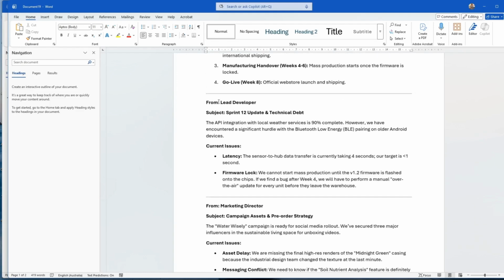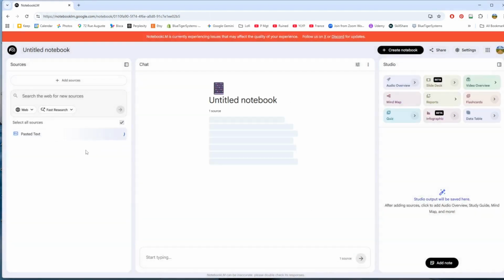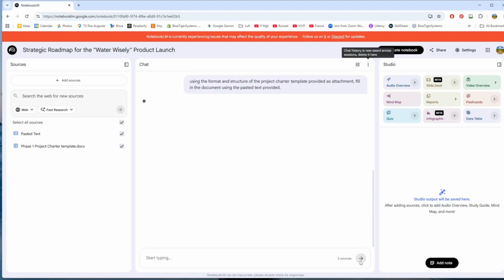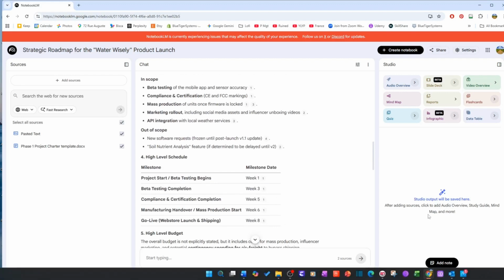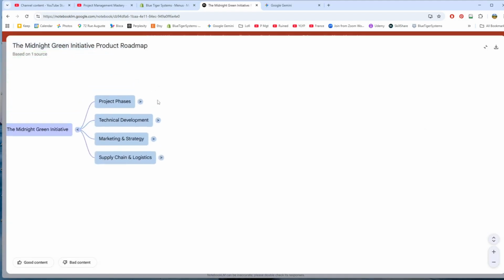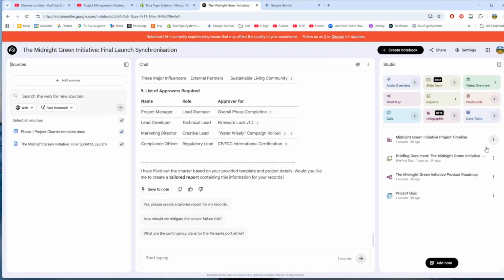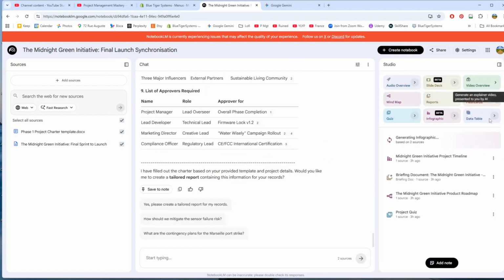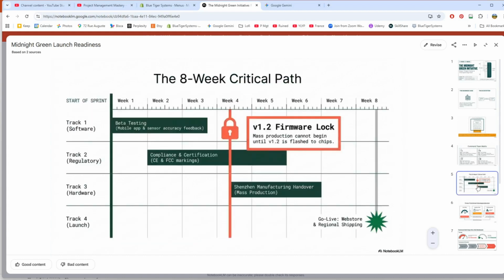Automate Project Initiation with AI (NotebookLM) and Stakeholder Data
Transform raw stakeholder emails, meeting transcripts, and PDFs into a comprehensive project suite. This workshop demonstrates how to use Google’s NotebookLM or any other AI to synthesize fragmented data into a project charter, structured timeline, and executive presentation.

The core of this workflow utilizes Source Grounding within NotebookLM to ensure all generated project assets remain factually consistent with your uploaded stakeholder data. By creating a closed knowledge base from meeting notes and requirement docs, the model identifies specific dependencies—such as the "Midnight Green Initiative" 8-week final sprint—and maps them against critical risks and technical hurdles without the risk of hallucination.

The technical logic relies on Contextual Synthesis, where the AI parses various unstructured document formats to extract key milestones. We use specific instructional prompts within the Notebook guide to format this extracted data into standard project management artifacts, ensuring that the project charter and timeline are synchronized and reflect the actual constraints identified by the project team.

Key Skills
Source Grounding: Restricting AI outputs to specific verified project documents.
Document Synthesis: Aggregating multiple stakeholder inputs into a single Project Summary.
Milestone Mapping: Extracting chronological data points for automated Timeline generation.
Asset Structuring: Using AI to draft formal Project Charters and presentation outlines.